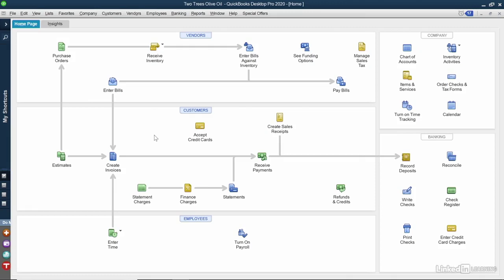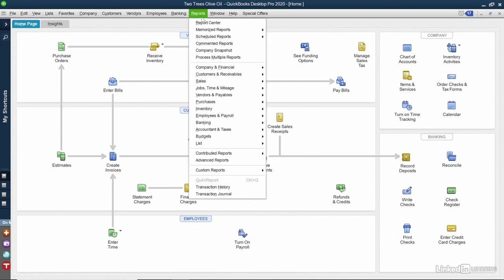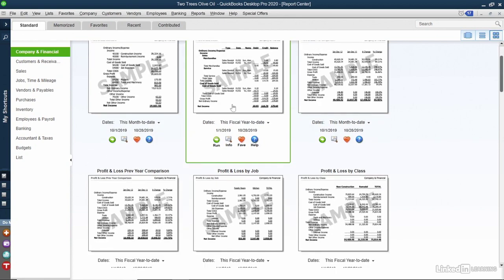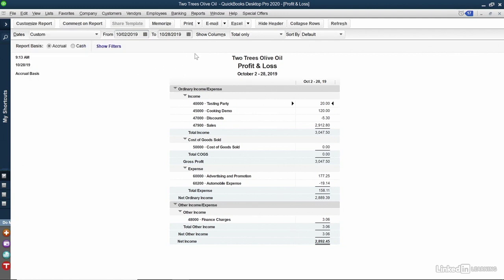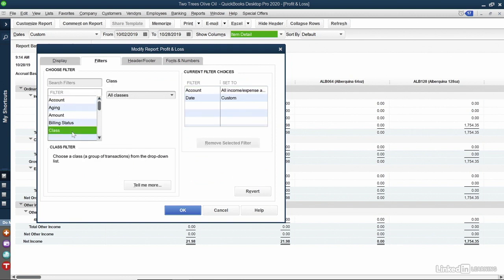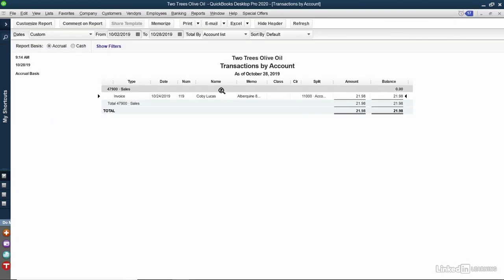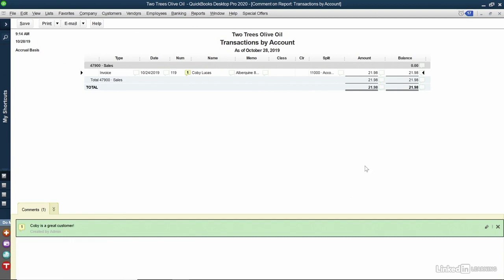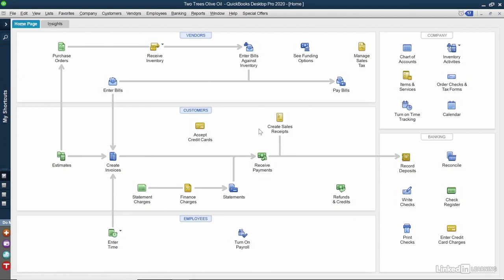66 Introduction to reports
QuickBooks Pro 2020 Essential Training
Introduction to reports